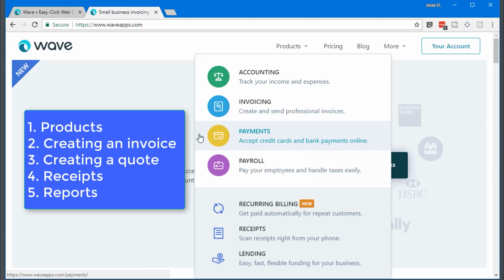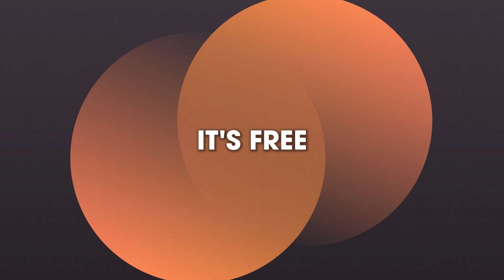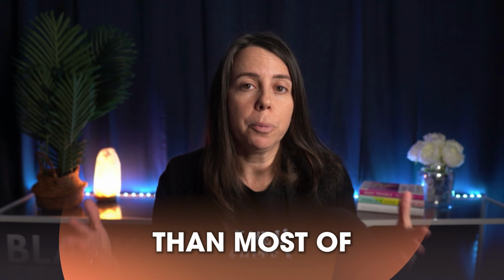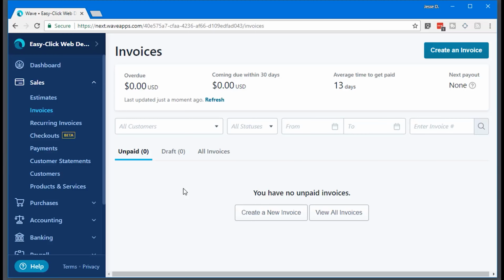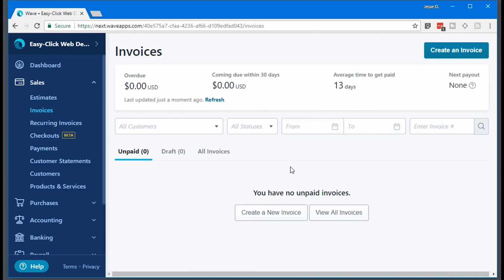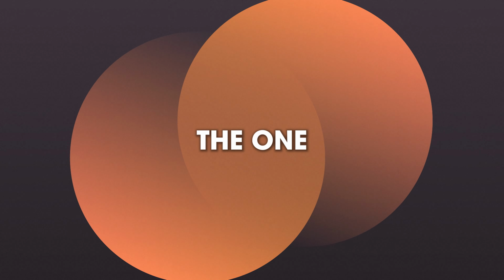Wave Apps: Is “Free” Good Enough for Your Small Business?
Wave promises free bookkeeping for small businesses. But is it actually good enough? We put Wave Apps to the test for freelancers and small business owners. You'll see what works, what's missing, and whether you'll outgrow it in six months. We walk through the actual setup, invoicing, bank connections, and reports to show you the real experience. Plus, we share our top payroll pick and money-saving tips you can use today.

✅ GRAB YOUR FREE RESOURCES

🧰 RECOMMENDED TOOLS

👋🏻 ABOUT EQUITABLE MONEY PROJECT

Money is political. Wealth inequality is real. And most financial advice was built for wealthy people playing a completely different game.

Welcome to Equitable Money Project — where we help you understand your money and navigate financial systems that were never designed to work for most of us. We question the nonsense, break down complicated money topics, and keep it real.

No shame. No gatekeeping. No hustle-culture garbage. No “just stop buying lattes” advice.

Here you’ll find practical financial education, honest conversations about money and inequity, wealth-building strategies, taxes, budgeting, debt payoff and business finances, and real talk about the systems shaping our financial lives.

Because you deserve more than survival mode. You deserve equitable and impactful wealth.
Equitable Money Project was founded by Meg K. Wheeler (she/her), a Certified Public Accountant with over 15 years of experience in the tax and accounting industry.